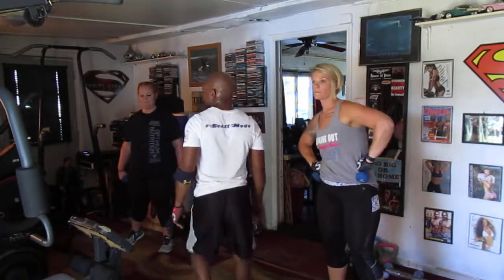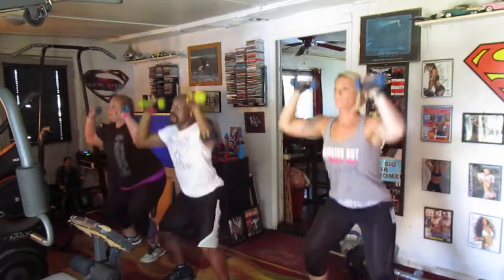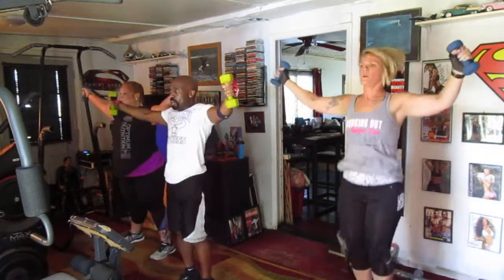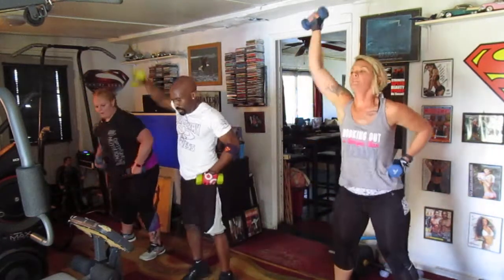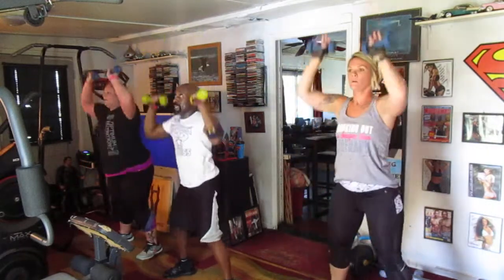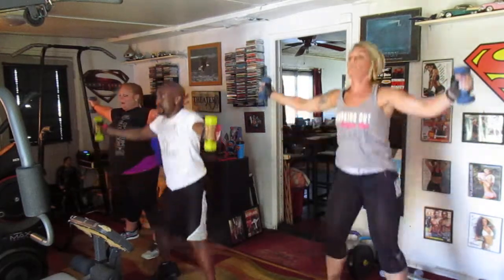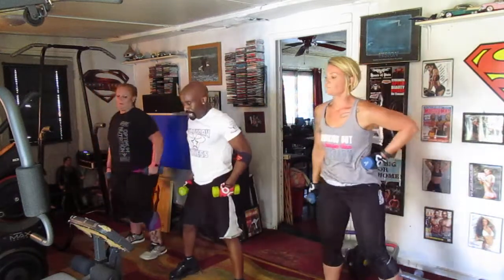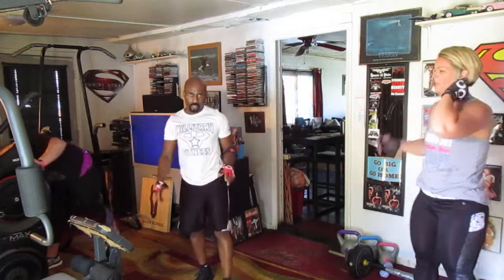WILLITARY CROSS FIT STYLE WORKOUT!!INTENSE!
WILL TEST YOU WITH 5 LBS 8 LBS 0R 10LBS